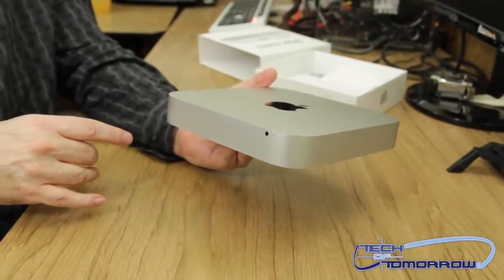iPad Mini 1080P Rear Facing iSight HD Camera Quality Test Demo